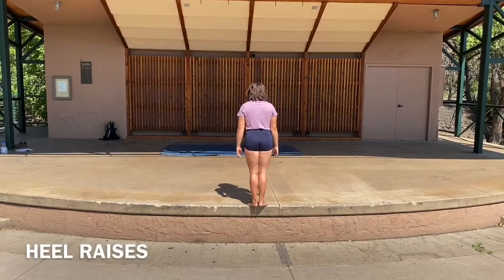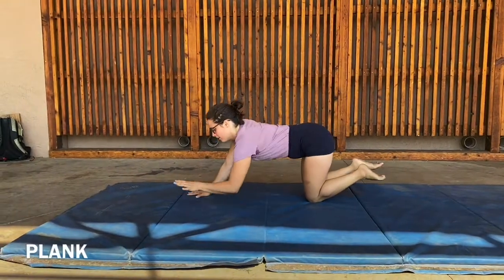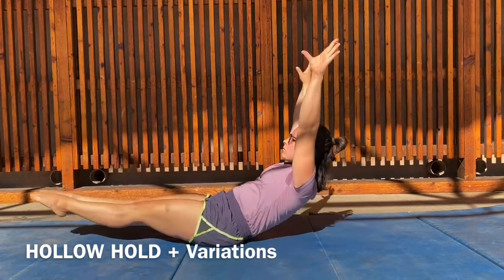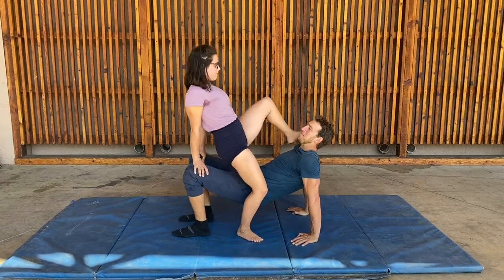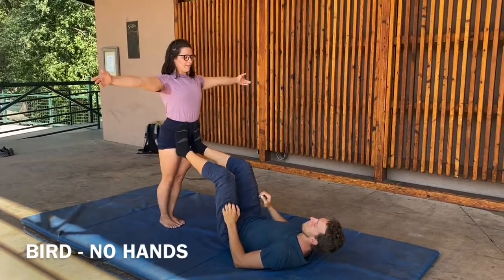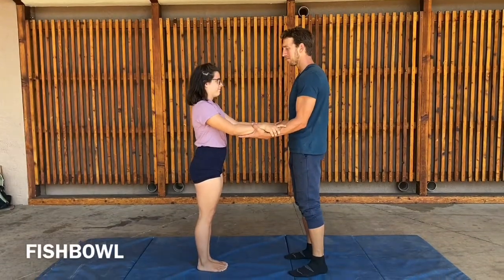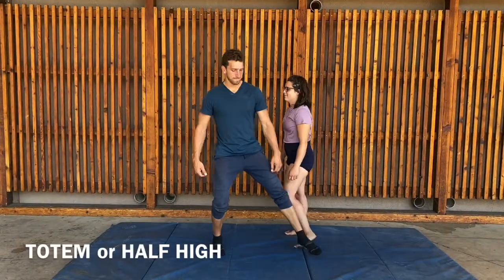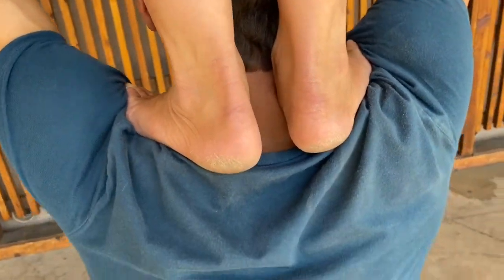Tutorial Series - Partner Acro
Joe and Lex demonstrate various beginner partner acrobatic skills.